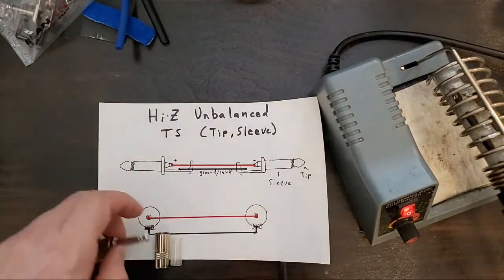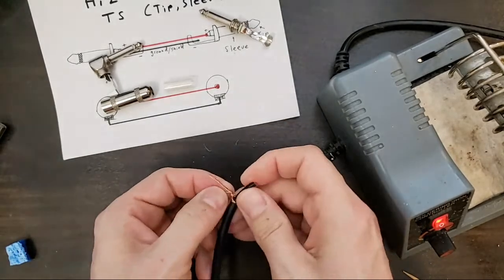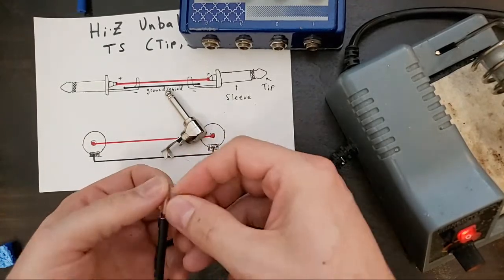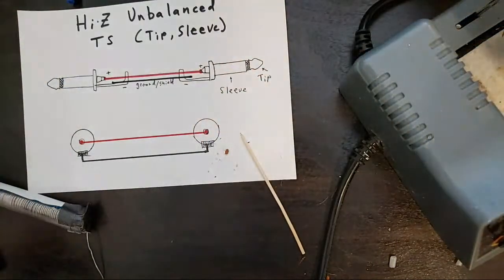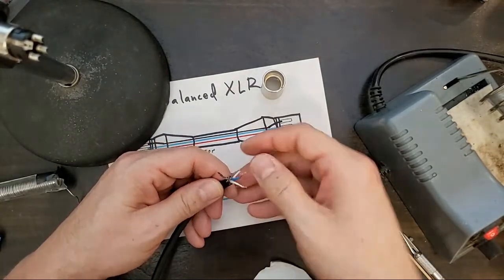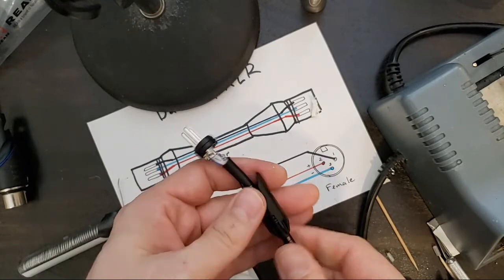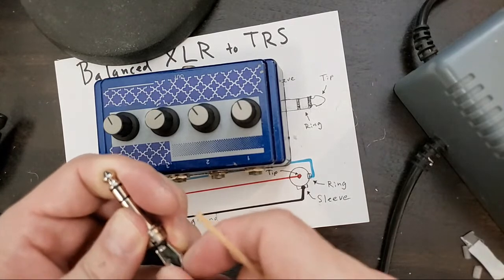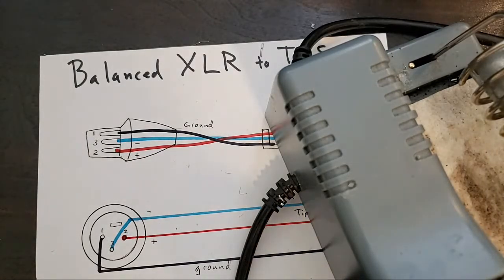DIY Cable XLR Mic Guitar Pedal Balanced Cables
Make the best Microphone cables money can buy!  Also, solder your own guitar cables.  Tonight I'll assemble all the major cable types!  Balance, Low-z cables, Unbalanced Hi-Z, Pedal cables and more.

Tune in Tuesdays at 7:30 p.m.!